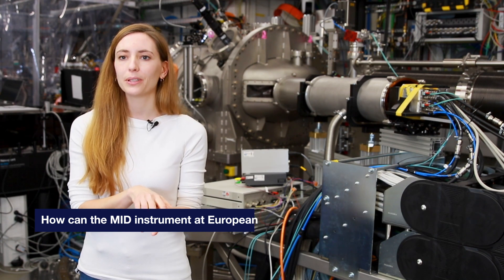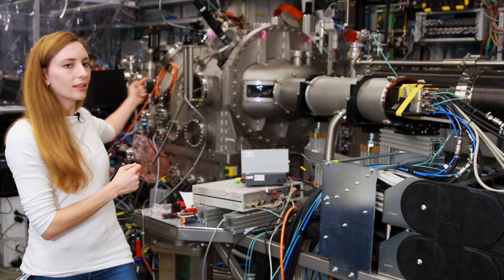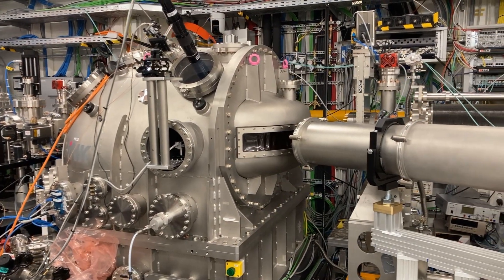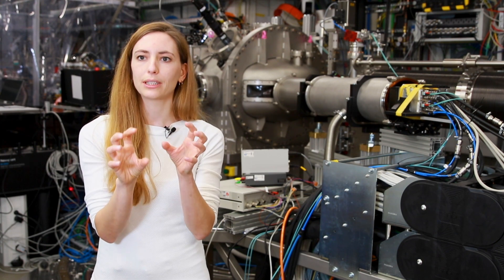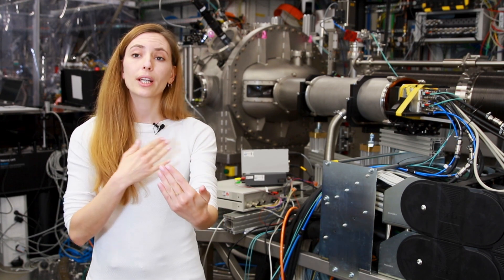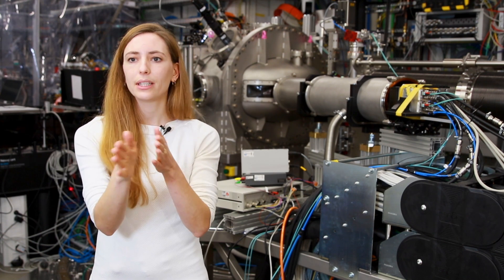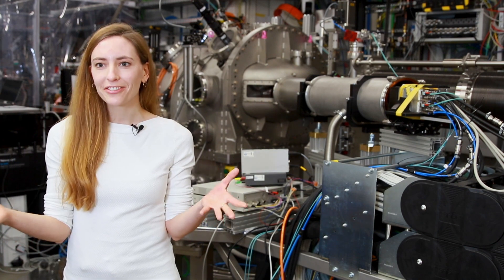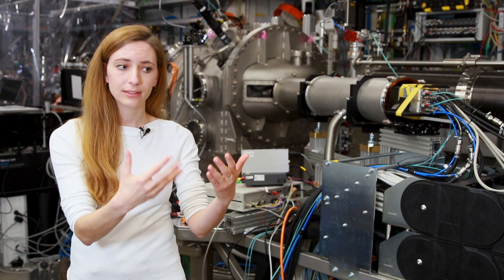Research at the European XFEL: Materials imaging and dynamics research on hydrogen bonding in water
Claudia Goy from Deutsches Elektronen-Synchrotron DESY in Hamburg examines water with ultrafast X-ray photons from the European XFEL.
This experiment at the Materials Imaging & Dynamics instrument (MID) addresses the fundamental properties of the hydrogen bonding in water and specifically the question whether or not different ions can act either as “structure-makers” or “structure-breakers”. Claudia Goy and her team will study the self-intermediate scattering function (SISF) of the oxygen-oxygen correlation (close to 2 Å) for two aqueous salt solutions (NaCl and MgCl2).